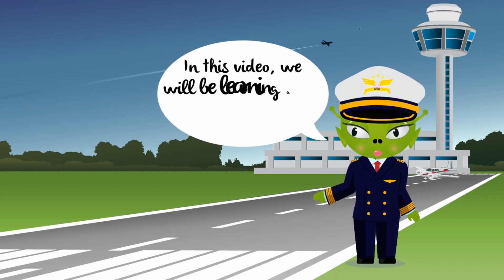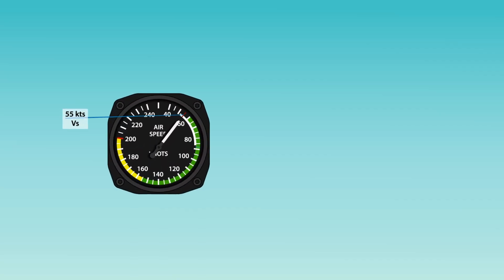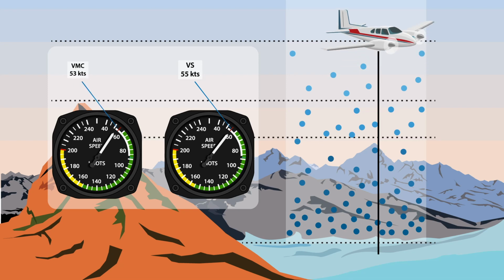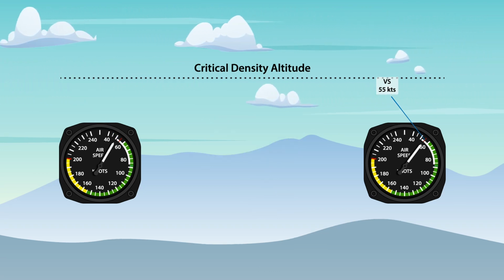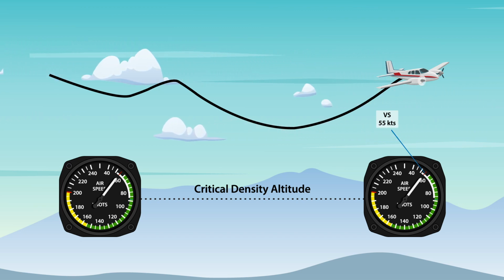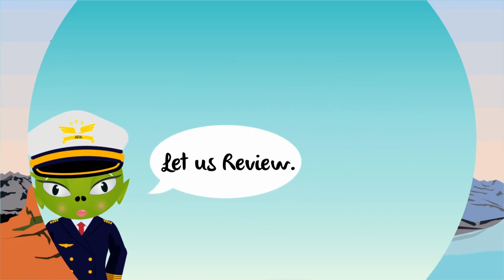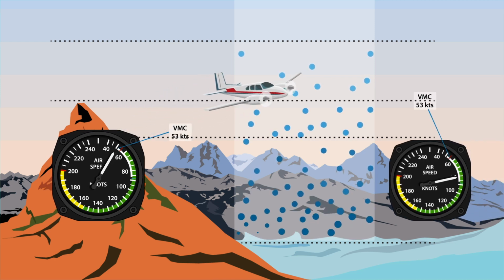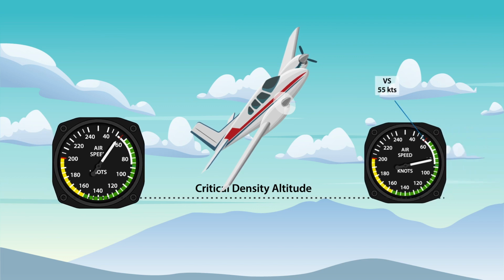DENSITY DEATH: The Silent Performance Killer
Want the complete Multi-Engine Training Series? Ace Pilot Academy's complete online
course includes 14 video lessons, quizzes, PDF study guides, final review resources, a
checkride readiness checklist, DPE-style scenario study guide, and final review quiz.

Density altitude is a fundamental concept, but "Critical Density Altitude" is where things get serious. Learn how to stay ahead of your aircraft's performance limits before you leave the ground.